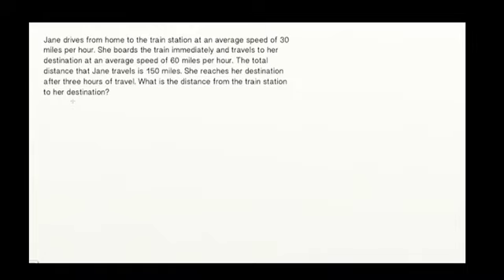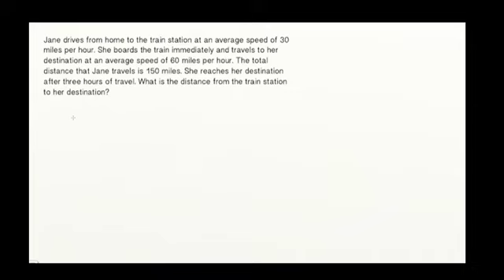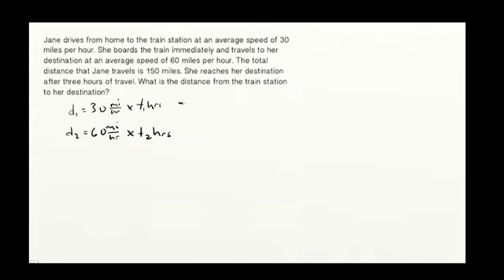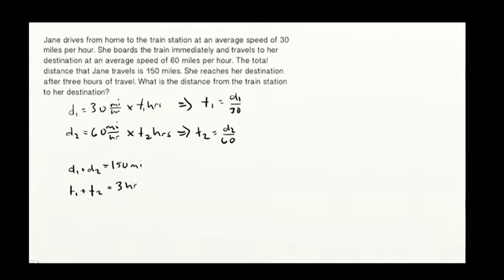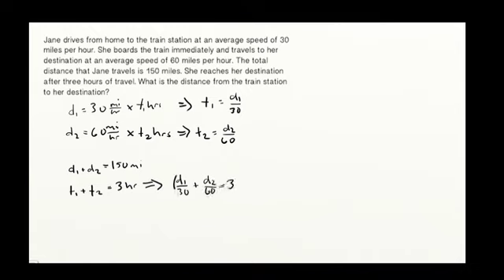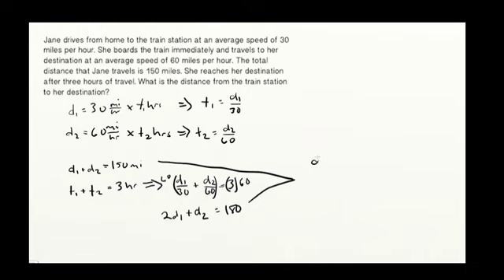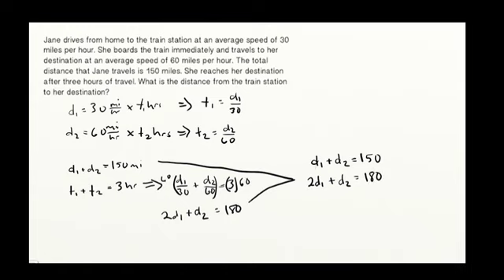GMAT Rates Question: Find Distances Given Average Rates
If you are given average rates of speed but then need to find the distances traveled at each speed, then this question is for you:

Jane drives from home to the train station at an average speed of 30 miles per hour. She boards the train immediately and travels to her destination at an average speed of 60 miles per hour. The total distance that Jane travels is 150 miles. She reaches her destination after three hours of travel. What is the distance from the train station to her destination?